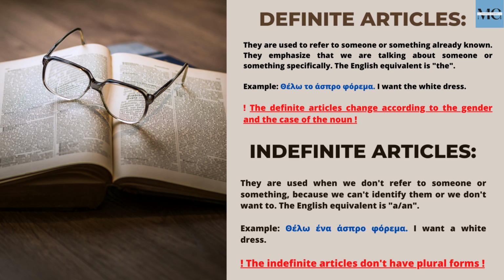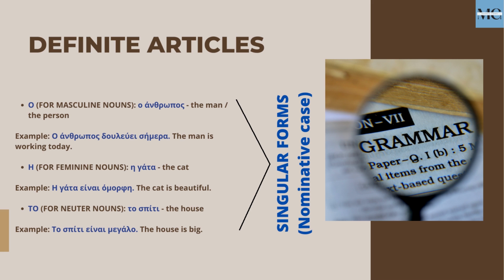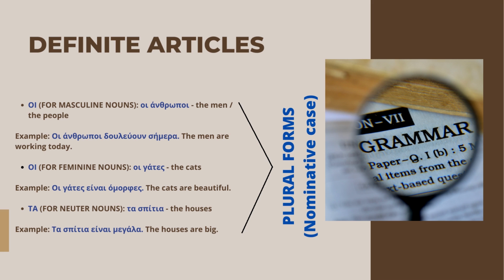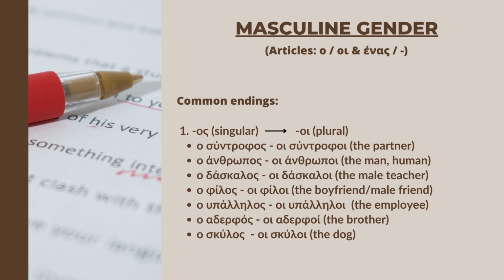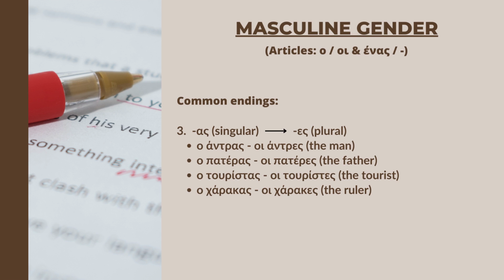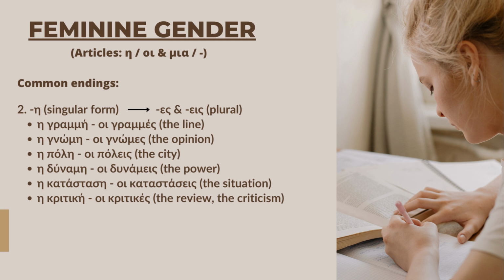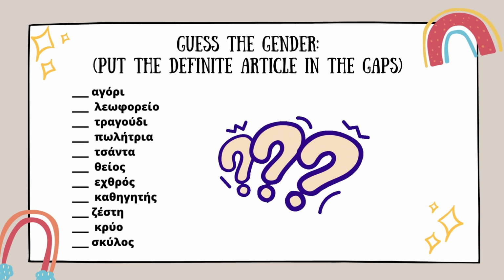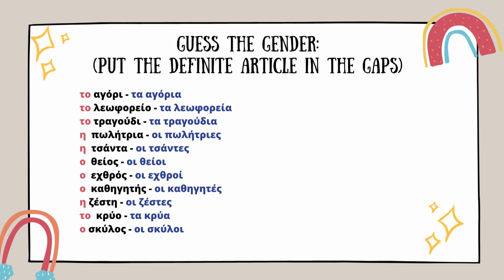How to use the articles and form the plural nouns in Greek? Master it in 20 minutes! Bonus: exercise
Here you will find various study tips and short grammar rules, vocabulary, and pronunciation lessons. It’s good to repeat each word or phrase after me for further practice and to slow down the speed of the videos if needed. Listen to the videos as many times as needed. Write down the rules that you find difficult and comment if case you want me to analyze another topic in a future video.

In today's video, you will master the articles in the Modern Greek language (definite and indefinite) + the proper way to form the plural of the nouns. We will focus mainly on the Nominative case, as this is the form that you can see in the dictionaries.

The Nominative case generally shows us the subject of the sentence and the question that is answered with it is "Who?". So, the word that answers this question is the word set in the Nominative case. This is it in a few words, at least for now. In the future, we will analyze further the Greek cases. :)

At the end of the video, you will also get 2 exercises for further practice and it will be helpful for you to try to solve them. You will get the answers afterward.

By doing so you will be always notified when I upload a new video. You will help me a lot to grow the channel and our Greek community. I really appreciate it! Enjoy the lessons! 😊